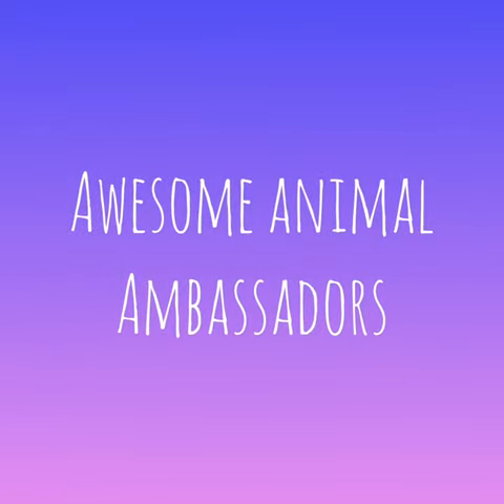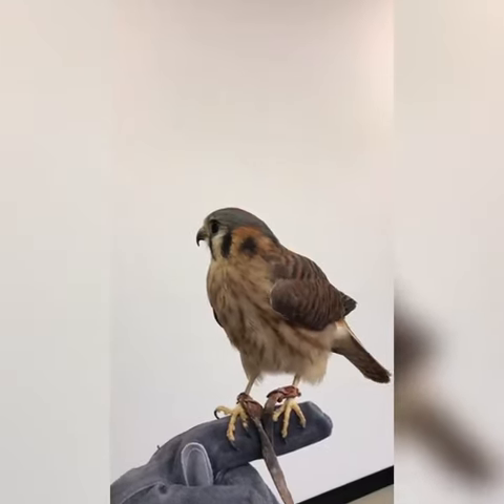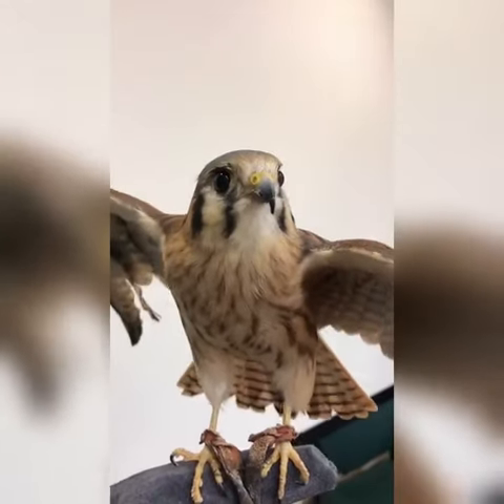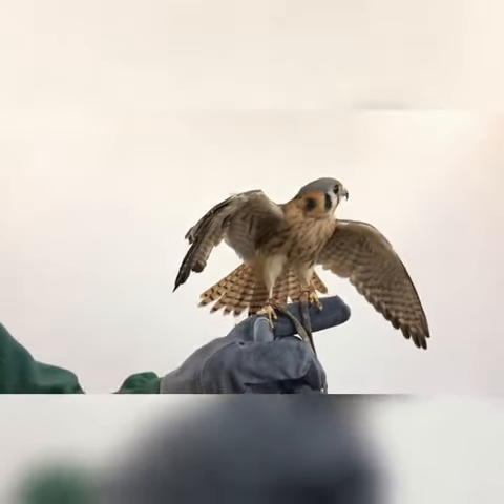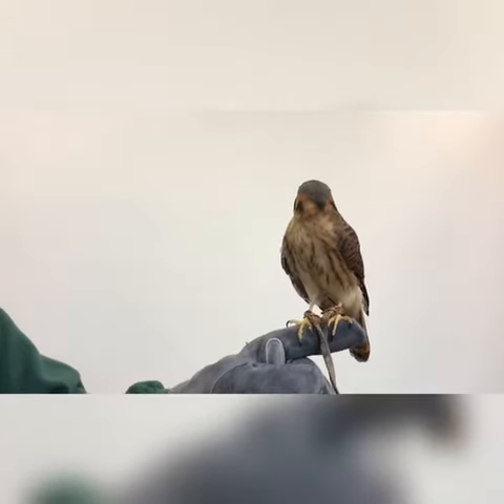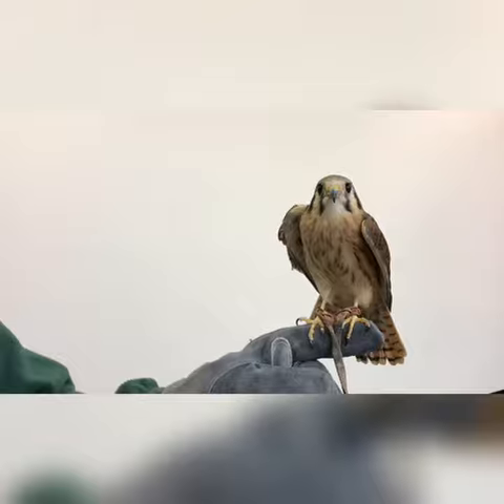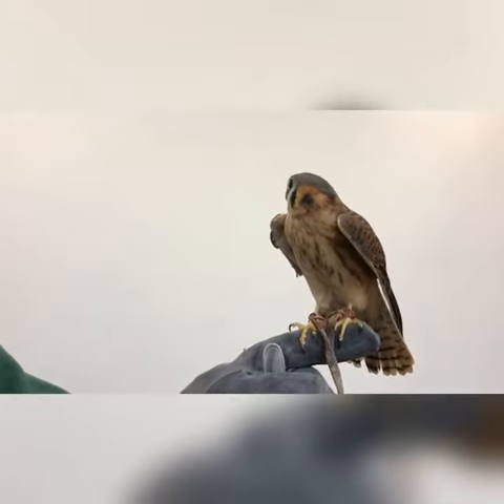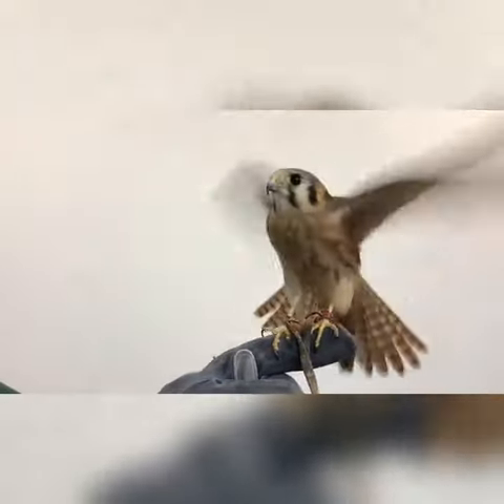VLM Awesome Animal Ambassadors: Kestrel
Learn about our kestrel who serves as an ambassador for her species at the Virginia Living Museum.